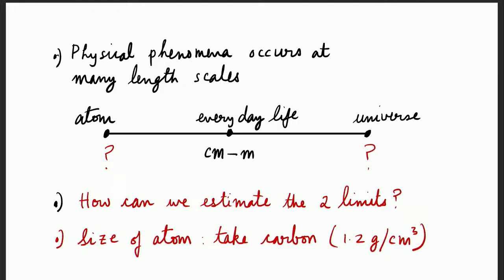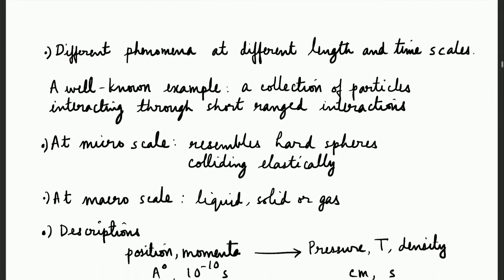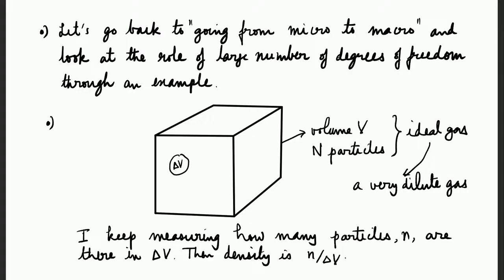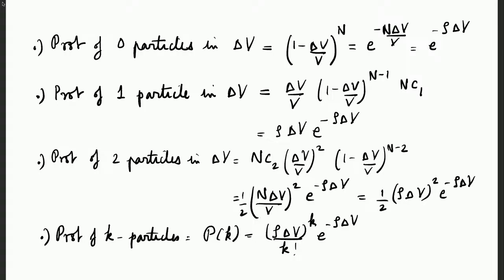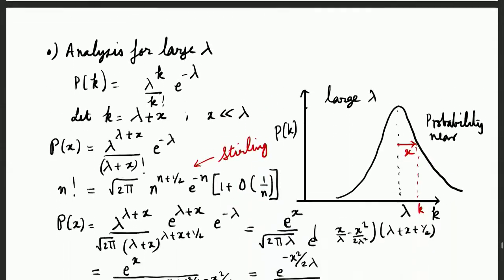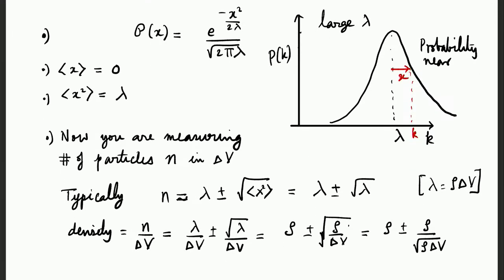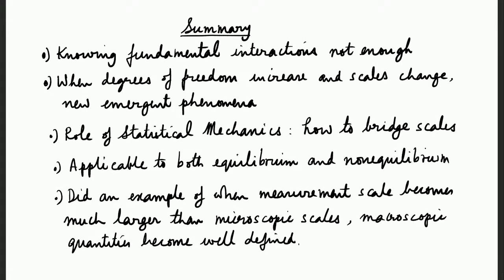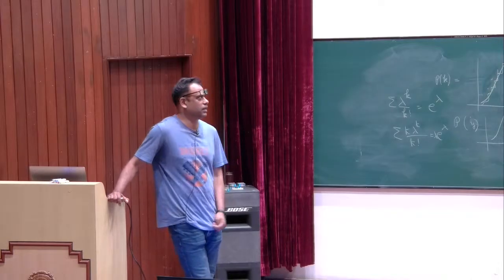Foundation Series 2025 in Theoretical Physics